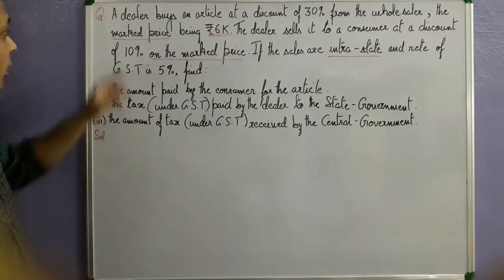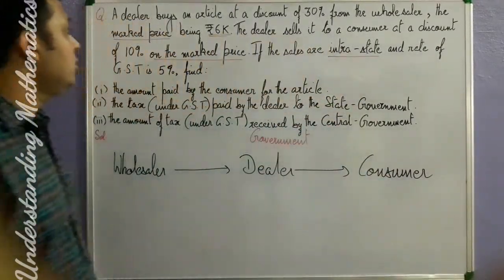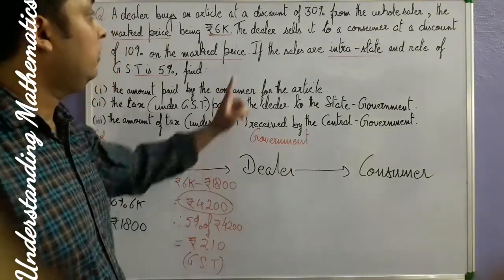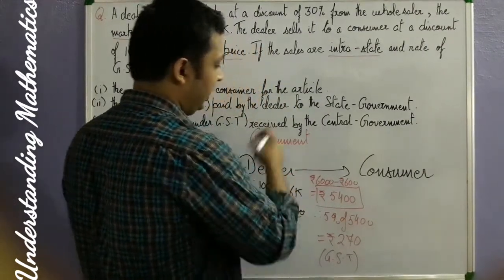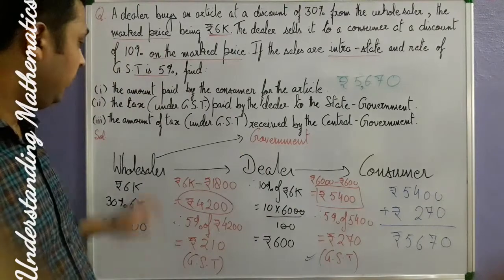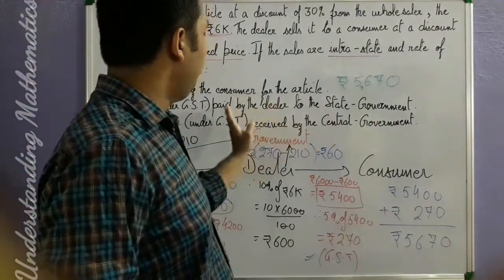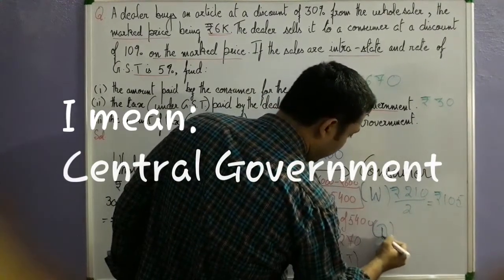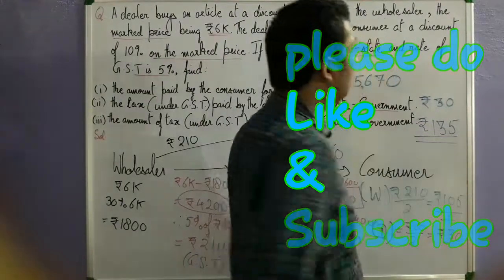Understanding G.S.T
Question 2